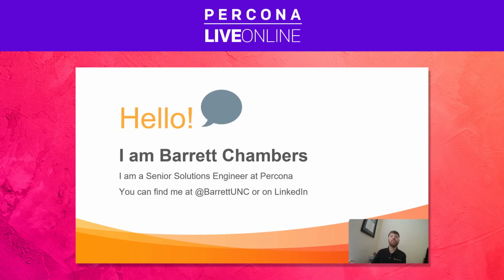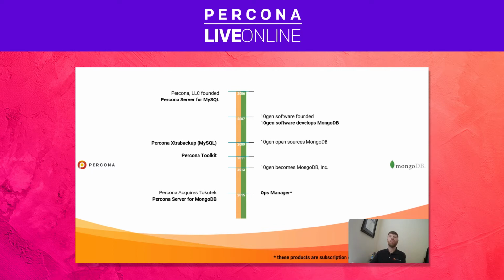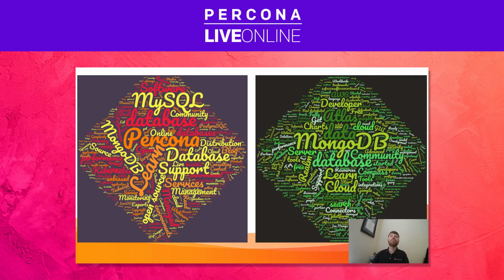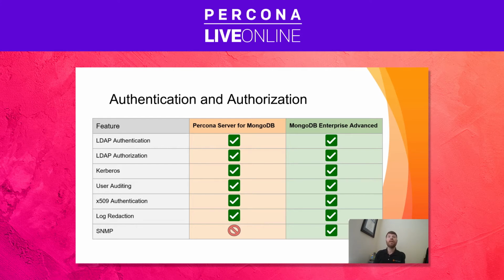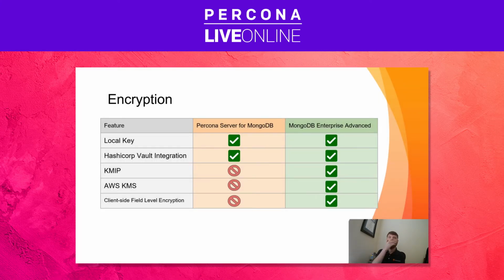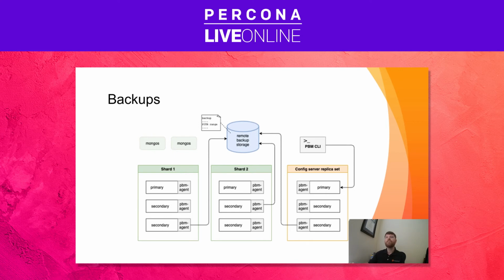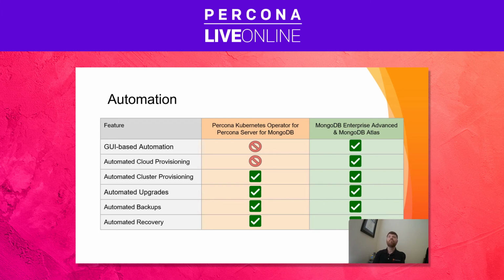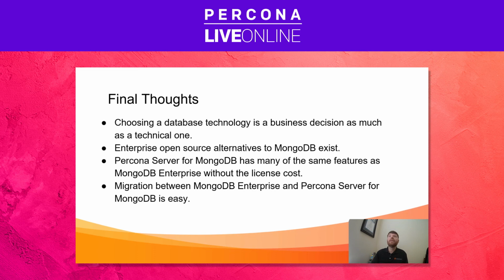Barrett Chambers - Percona - Percona Server for MongoDB as an Alternative for MongoDB Enterprise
In this talk we will evaluate MongoDB Enterprise Advanced and Percona Server for MongoDB side-by-side to better inform the decision making process. Percona Server for MongoDB features enterprise-grade functionalities and runs with tools like Percona Monitoring and Management to monitor MongoDB. Even more, it is 100% free and open source. We will go through features of each database in side-by-side comparisons.

You can find more information about MongoDB Database Tools and Percona Database Talks in these links 👇👇👇